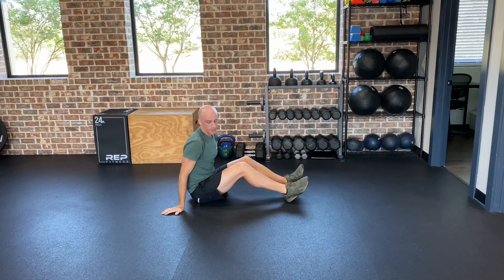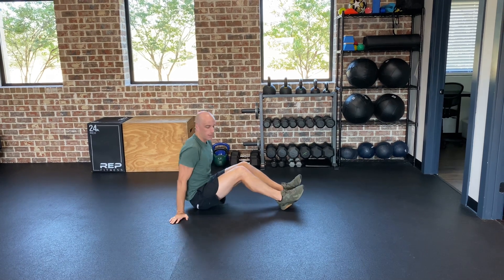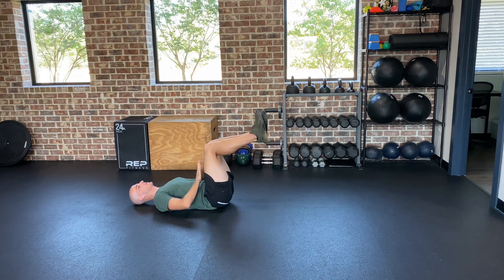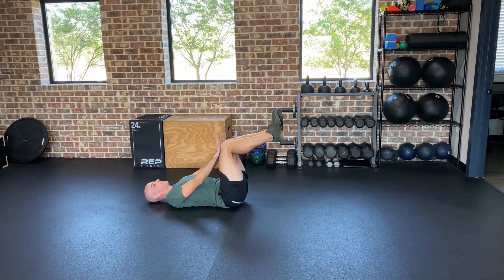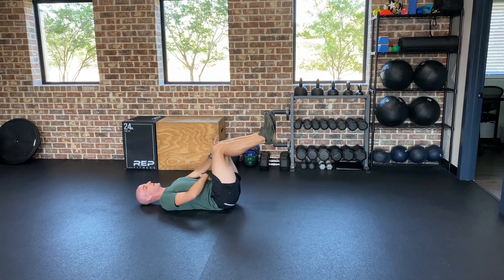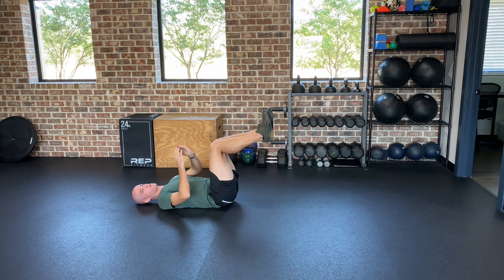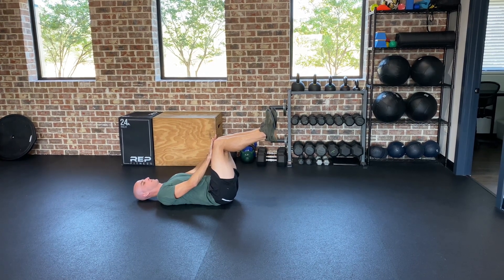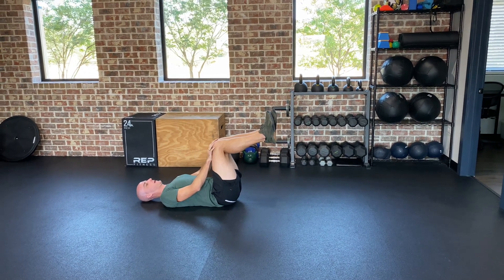Supine Ab Brace with Knees Up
Dr. Zach Ginnings of College Station Physical Therapy and Performance demonstrates a supine ab brace with knees up.